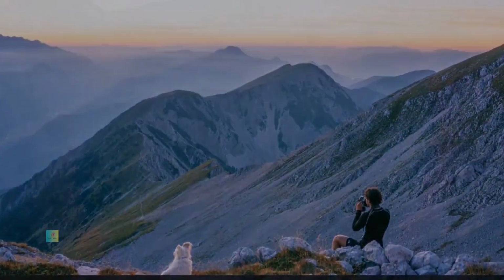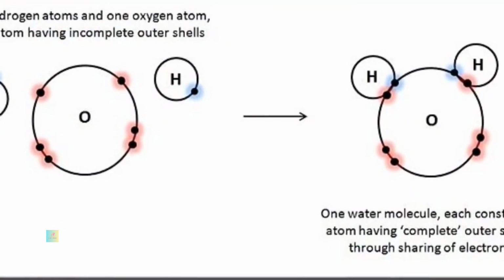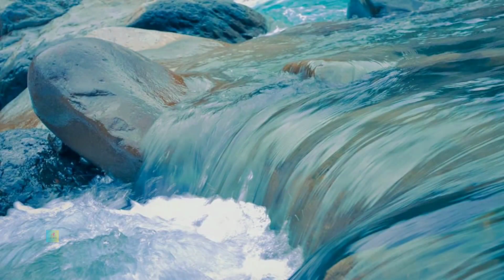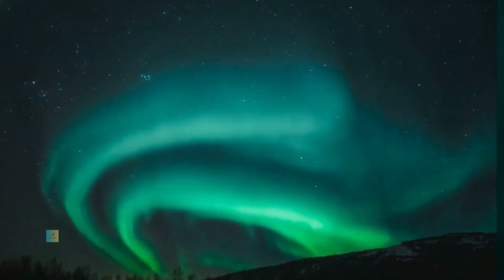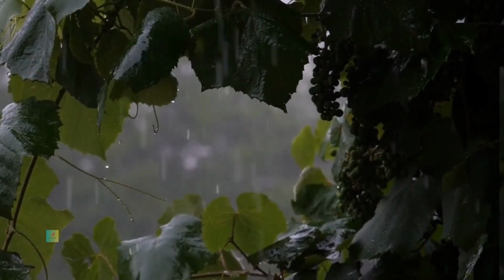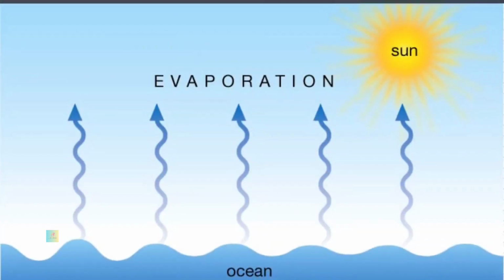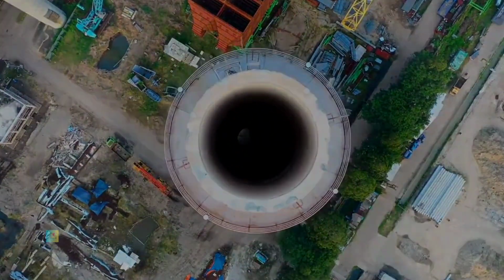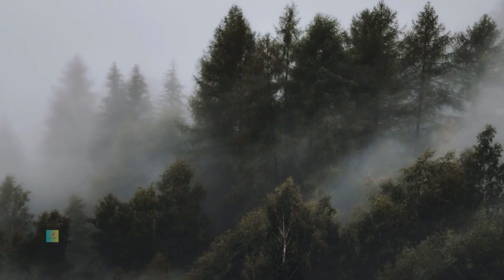The Formation Of Water Is One Of The Most Essential Compounds For Life On Earth beautiful amazing.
fascinating process
interconnected steps
Understanding the molecular
chemical reactions
combination of hydrogen and oxygen
natural processes
sharing of electrons
stable electron configuration
various energy sources
cellular respiration
transformation of water
dynamic nature
metabolic processes
principles of chemistry
molecular arrangement
intricate choreography
reaction emphasizes
different environments
survival of organisms
fundamental principles
crucial to acknowledge
showcases the adaptability